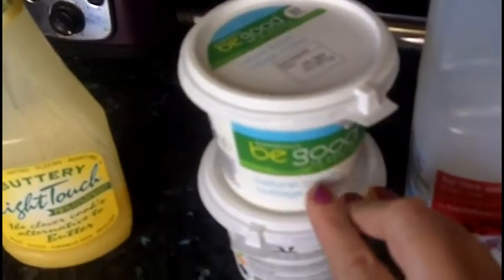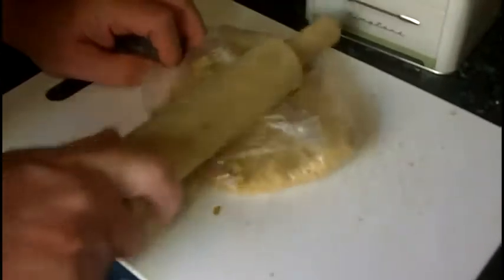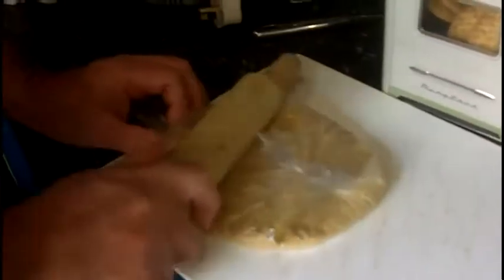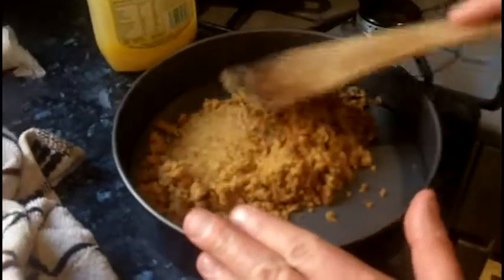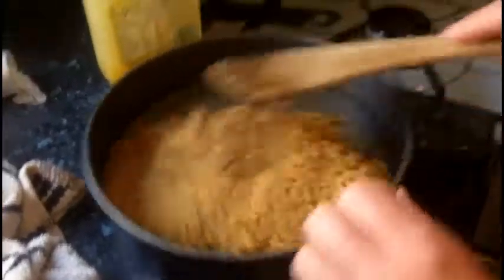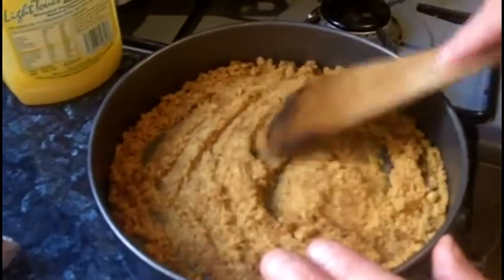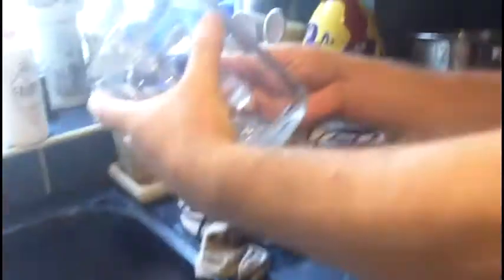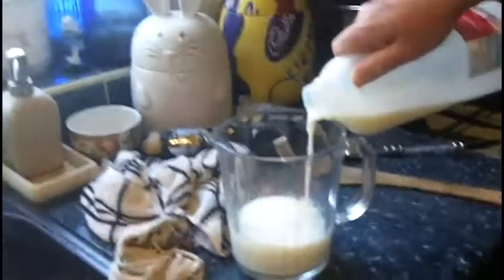Sizzling Septmber - Day 3 - How to make my low fat cheesecake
Today I thought I would show you how i make my low fat cheesecake, following on from a few comments on yesterdays, whats in my grocery bags video.  PLEASE READ ON FOR MORE CHEESECAKE INFORMATION AND WHAT YOU NEED BELOW.

WHAT YOU WILL NEED - INGREDIENTS:

Half Spoon sugar or sweetener granules
600grams of low fat cottage cheese
2 packets of dream topping or dream topping light
12 digestive biscuits
Synthetic butter or low fat butter alternatives such as 'I cant believe its not butter'
1/2 pint of milk - we used skimmed as thats all we have in the house

Equipment:

Blender
Whisk (preferably electric or the hand winding type but not essential)
A cake tin
Any sort of pan to melt the butter and biscuits
A spatula
A mixing bowl and large glass measuring jug
Spoons for tasting and mixing
A small plastic bag to put the biscuits in for baking
A rolling pin or empty glass bottle to break up the biscuits

This recipe is all about mixing to your taste, we add about 6 dessert spoons of sugar to sweeten up, but you can change up the recipe to suit you, you can use different biscuits for the base, chocolate digestives make an amazing base - but not so low fat.  You can also use real butter and full fat milk.  The main fat saving part of this recipe is the cottage cheese and dream topping mixture - which is the main part of the dessert.

You can also add toppings if you like, we eat it plain - New York cheesecake style, the mix is also nice with several dessert spoons of lemon curd in to add a lemony twist to it, this is optional and also low fat.

It will need to set in the fridge for approximately 2 hours, but its worth the wait.

Please let me know if you make this and what you think of it.

See you tomorrow xx

Remember im on facebook and twitter @ spaceysno1girl